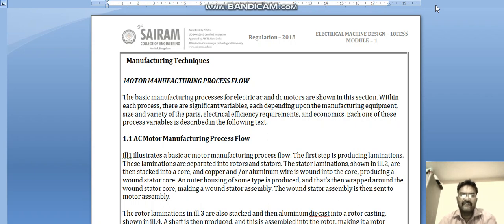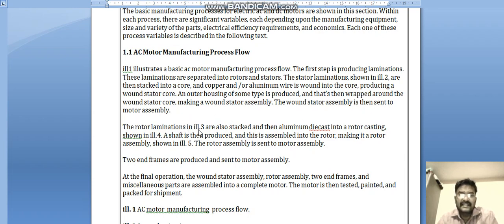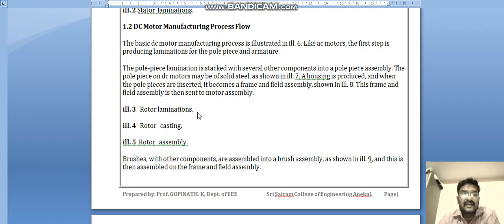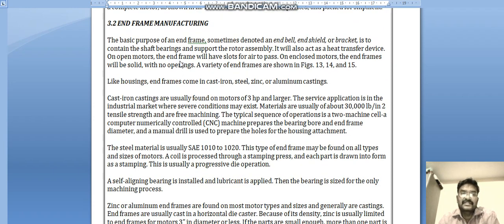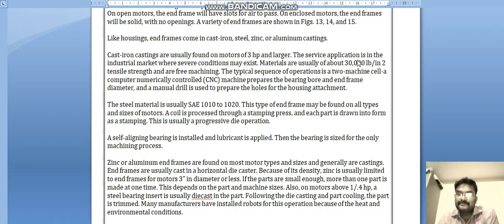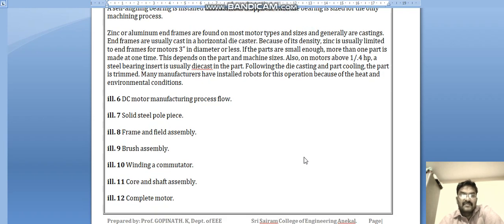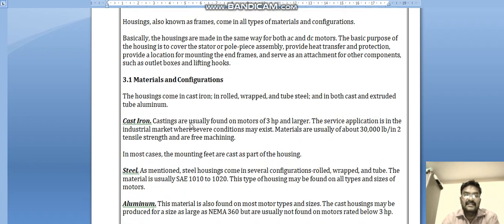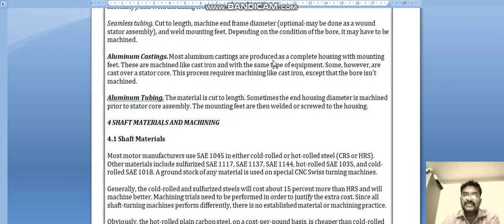Lecture Video5_18EE55_Module-1_manufacturing Techniques_Gopinath K